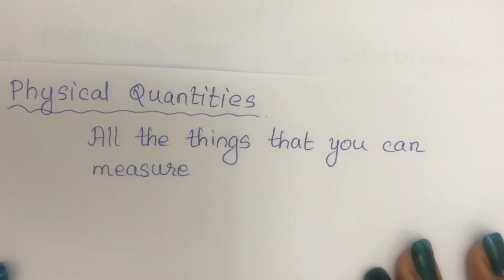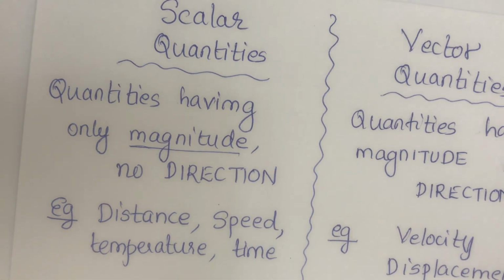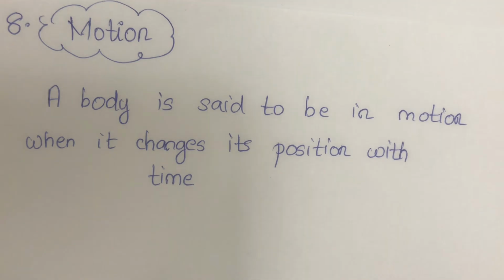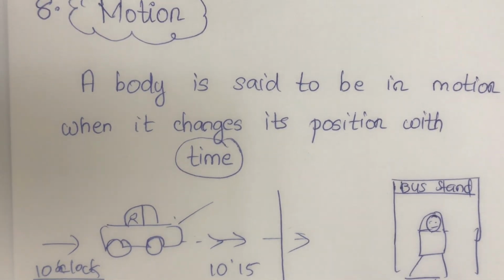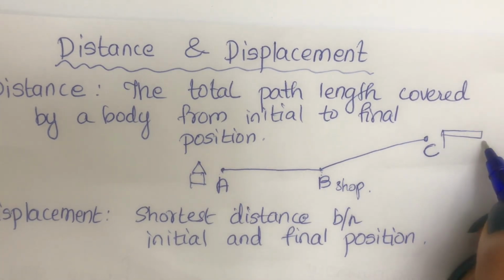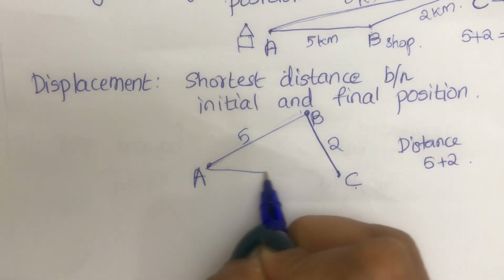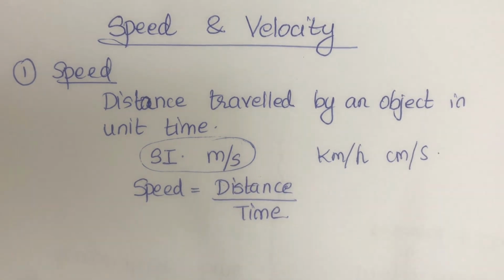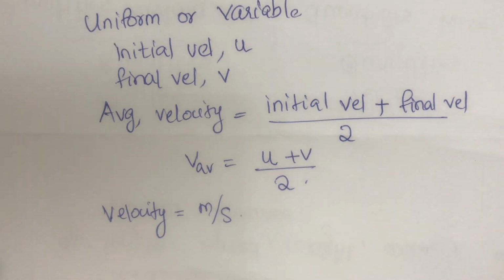Motion Class 9 Physics - Basic concepts well explained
In this video I will be starting Chapter 8 Motion of Class 9.

Basic concepts will be covered in this session